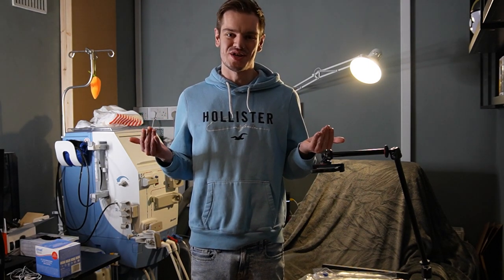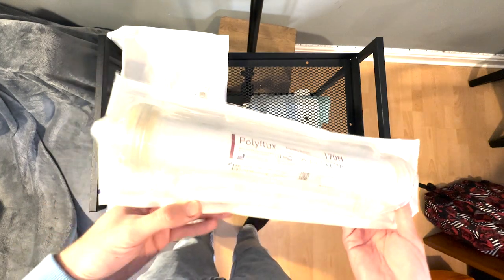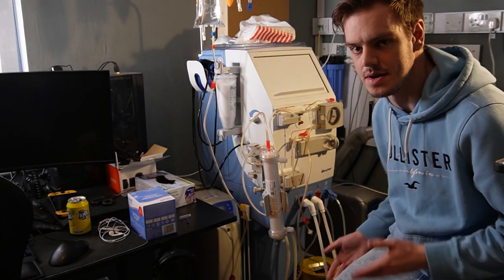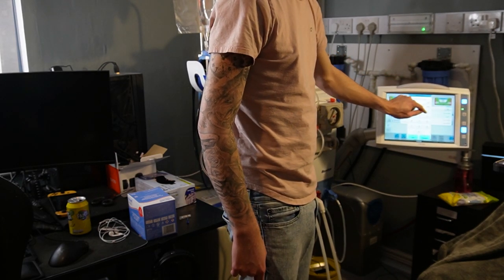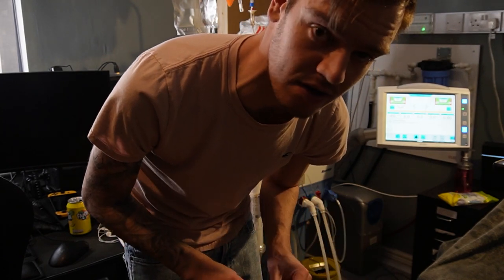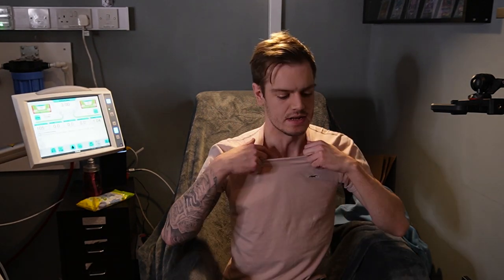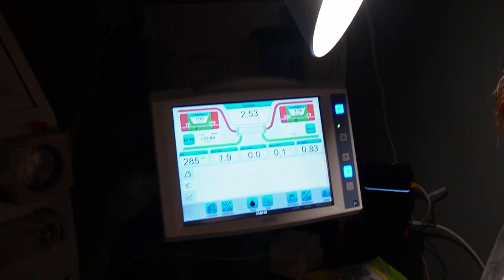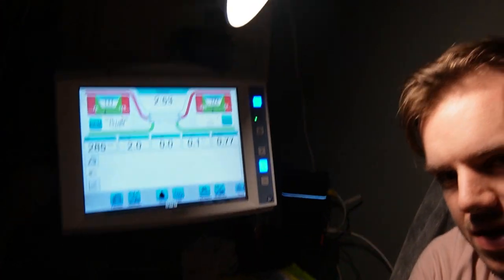What is Home Dialysis like?